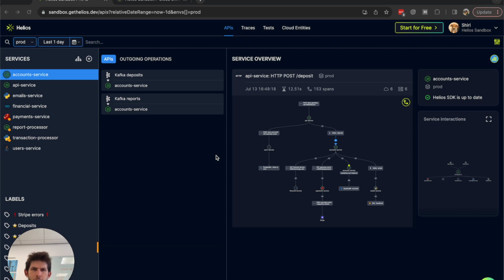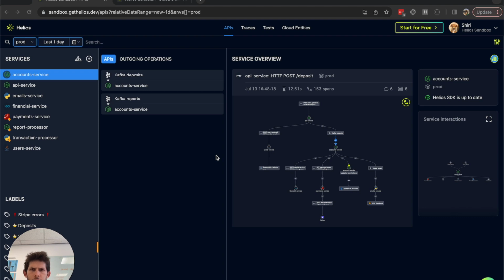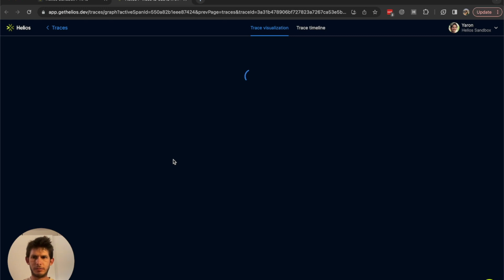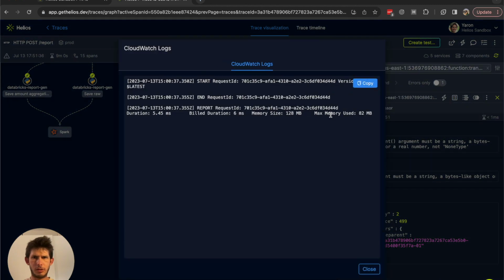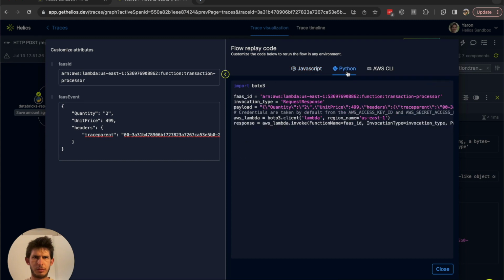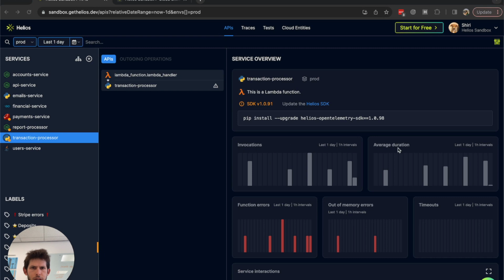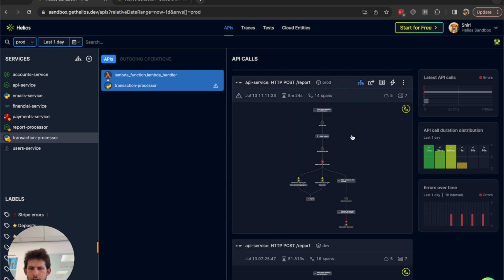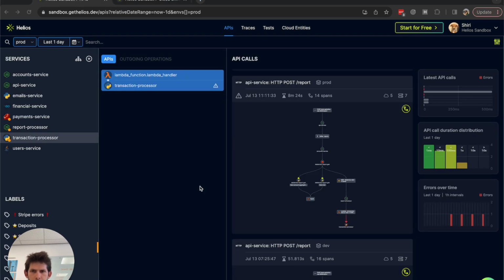Lambda monitoring: Combining the three pillars of observability to reduce MTTR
Effective Lambda monitoring & observability entails a different set of challenges (dealing with serverless functions) from standard microservices. Specifically for Lambdas, it's even more important to provide developers with a holistic view of the infrastructure and the E2E applicative flows to ensure fast root cause analysis and optimal engineering productivity.

Join Senior SW engineer Yaron Dinur from the Helios dev team as he walks through how powerful and effective it is to connect the three pillars of observability - metrics, logs and traces - especially when it comes to Lambda monitoring & observability.